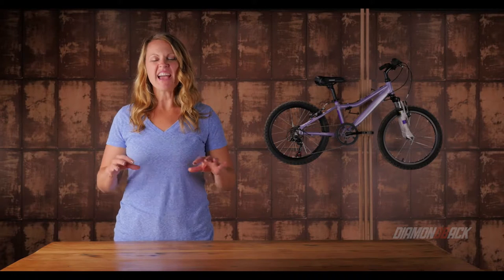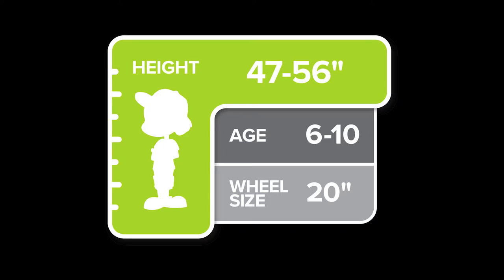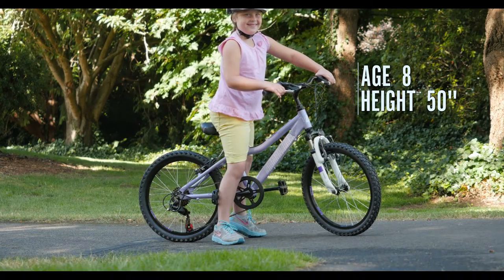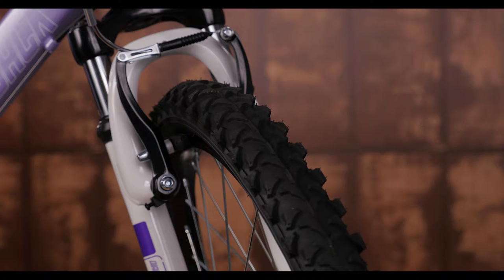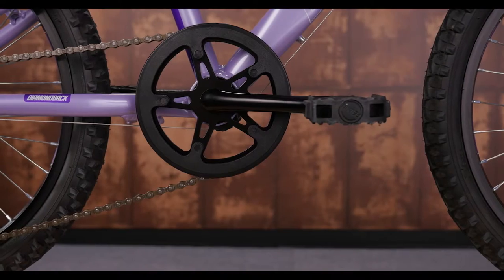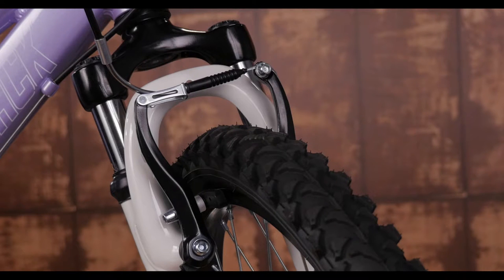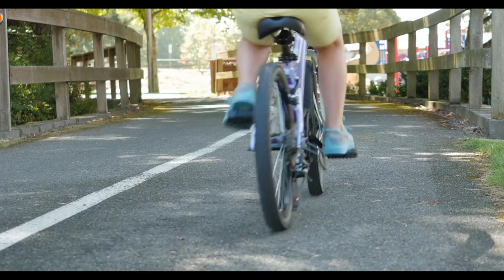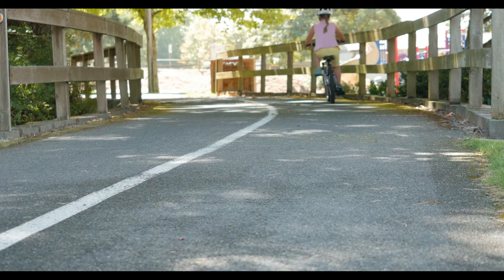Diamondback Lustre 20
Designed to fit average height 6-10 year olds, it's low frame gives ample space for a growing rider and more confidence mounting and dismounting.